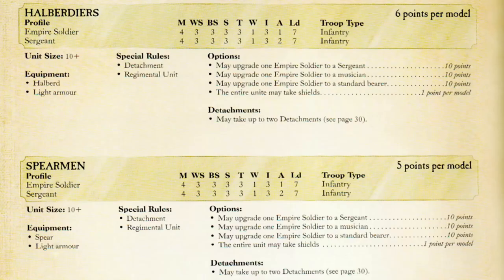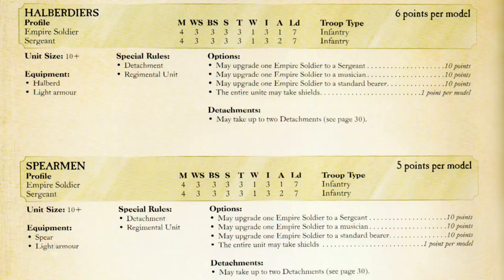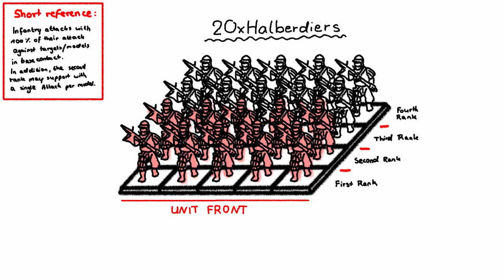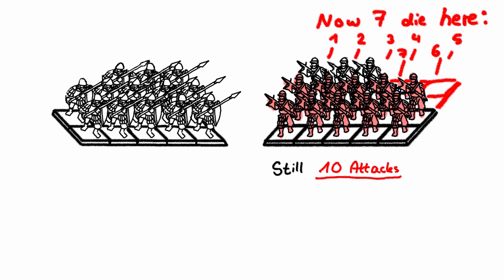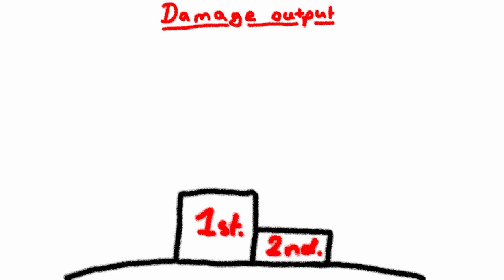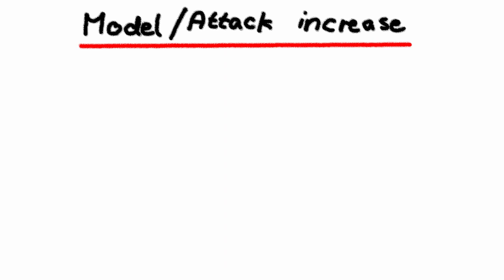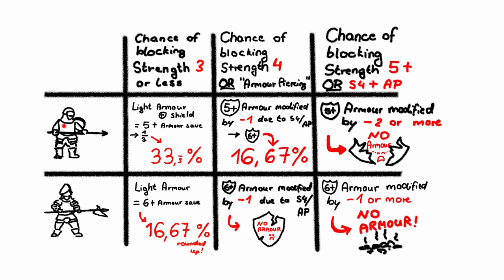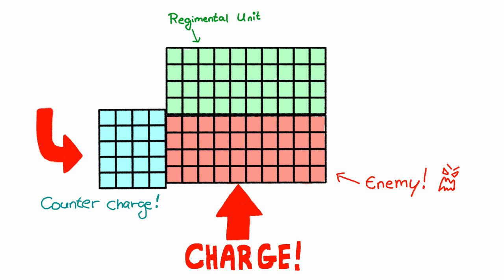Warhammer Fantasy Unit review: Empire Spearmen and Halberdiers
Hello! Welcome to my first unit review for the Warhammer Fantasy 8th edition Wargame!

In these reviews I will talk about all units in this great game. This first video is probably more for those that are more knowledgable of the game, but in the future I will definitely explain all the rules step by step. My videos will be for everyone that likes wargames, the warhammer universe or just wants to enjoy some … well…. lets call it “art”, as well as some nice simple tests of the unit itself.

This video is quite long, and it was very exhausting overall ^^’ But I learnt a lot and hopefully you will comment on my mistakes, give me tips if I missed something etc.
I will make shorter videos in the future to ensure higher production quality and make it easier to follow and watch.

The Warhammer rule book and Empire Army book are made by games-workshop.

I am new to this youtube creator world, and I hope that at some point I will be able to earn something with these. If you see anything regarding the law (german law ;) ) that I forgot to mention here, I would be grateful if you can inform me in the comments.